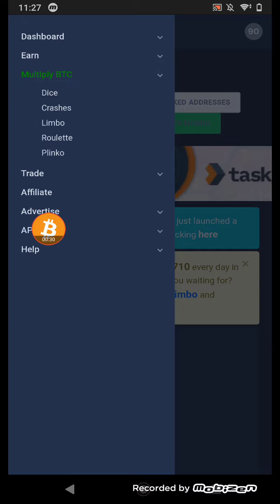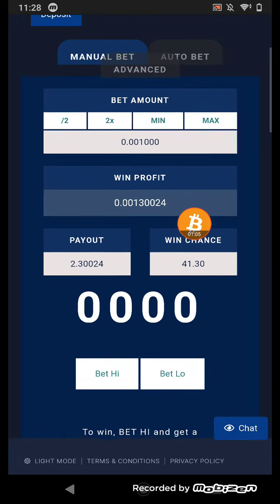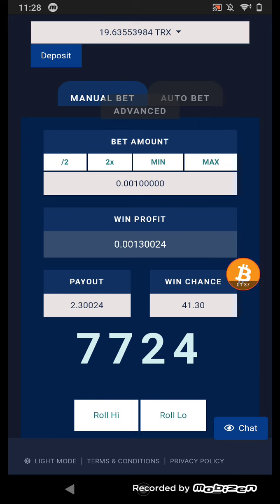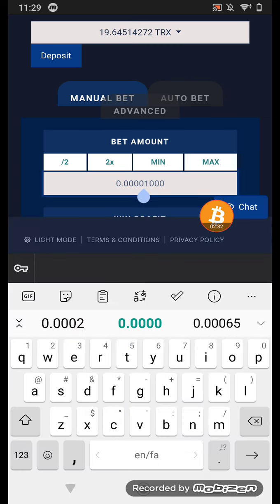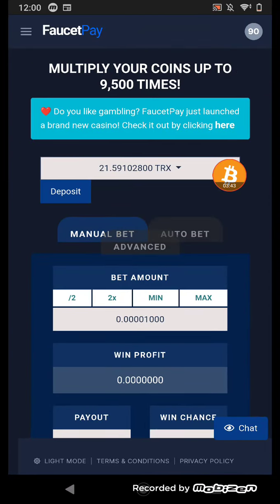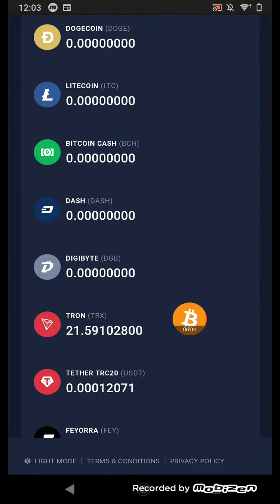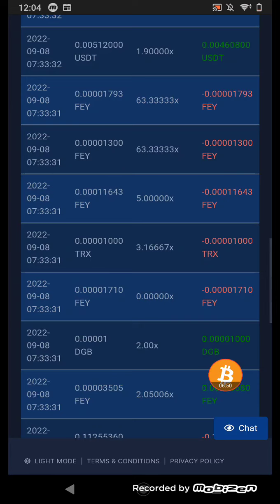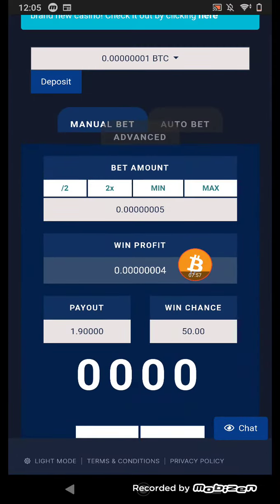Faucetpay Dice Tron making 100% win with gambling in faucetpay risk free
Welcome

Free Cryptocurrency